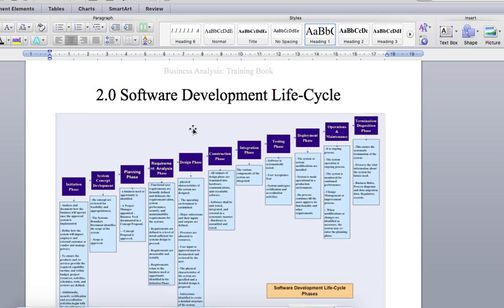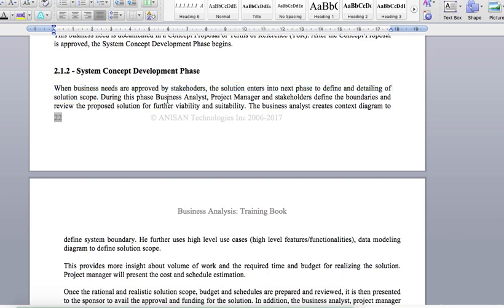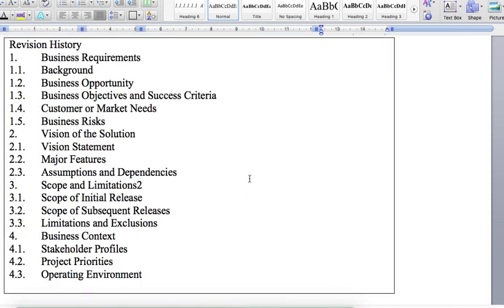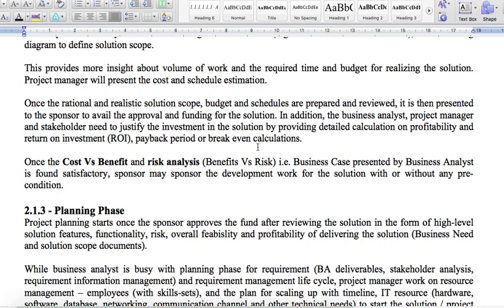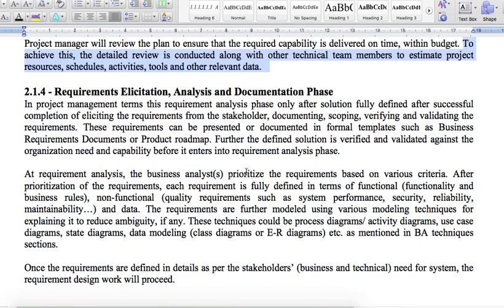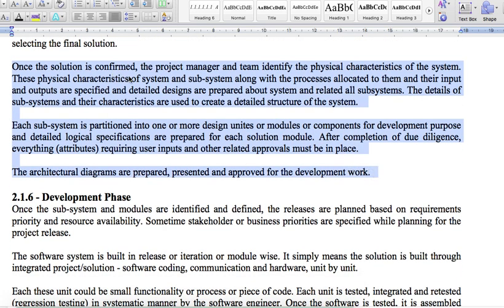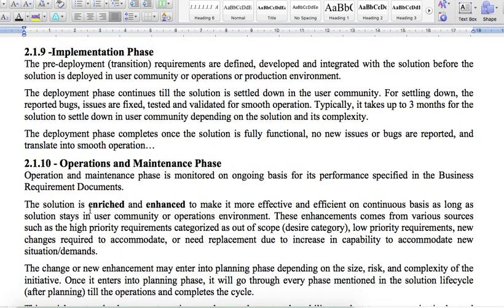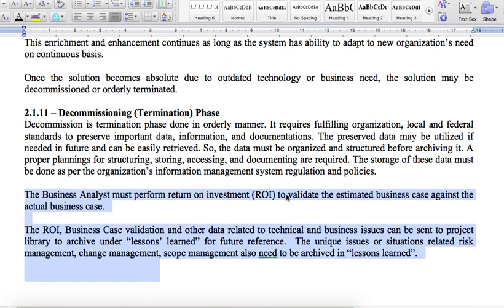Change Management Lifecycle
Let's understand the Change management life cycle. The video is from a Business Analysis perspective. However, it is suitable for project managers, change management professionals, and business transformation professionals.

Certified Business Analyst students can refer to this before starting chapter 3 (BA Planning and Monitoring) in  BABOK v3.

The viewers must also refer to additional videos that cover other project management methodologies such as waterfall, RUP, Agile etc to get comprehensive knowledge in this topic.

All this learning will help you to understand the concept of predictive approach (plan driven) and adaptive approach (change driven).
or attend the training / mentoring sessions.